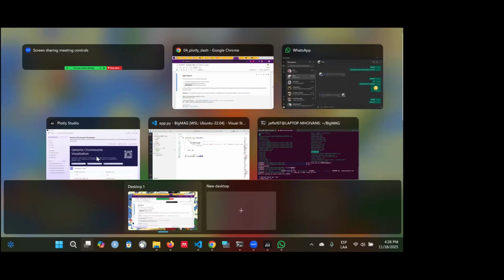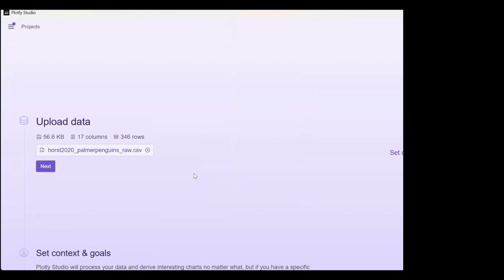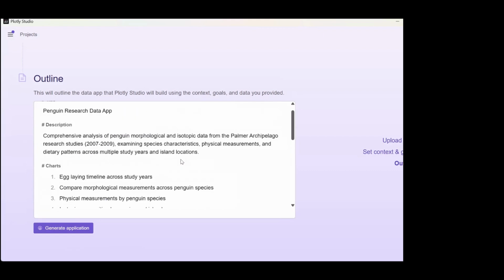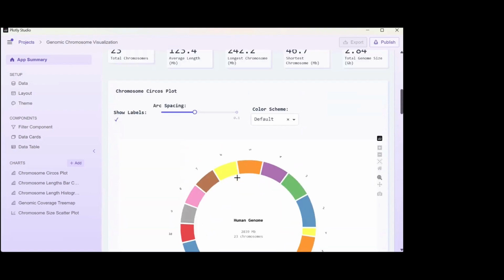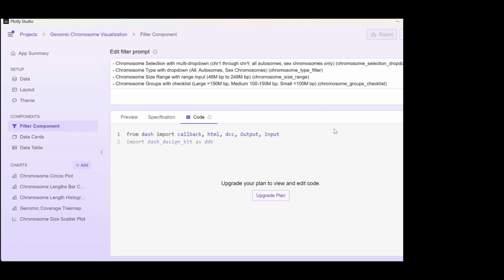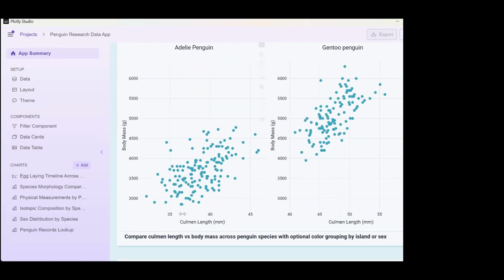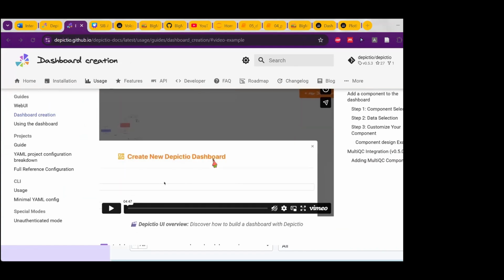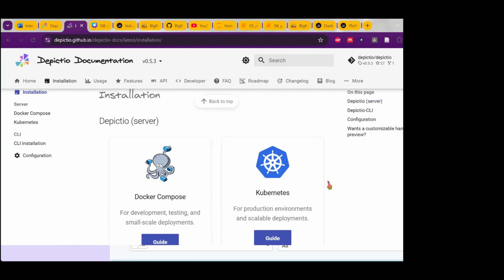Introduction to plotly studio - November 2025 (5 of 6)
This is a brief demo and overview of plotly studio, a desktop app relying on LLMs to generate data dashboards from user prompts.

The video was recorded live during the course “Interactive Visualization with Python” streamed on 18 November 2025.

Target audience: PhD students, postdoctoral and other researchers in the life sciences from both academia and industry who use python in their research and would like to enhance their data exploration and presentation capabilities with interactive plots.

Speaker: Jeferyd Yepes Garcia, SIB Swiss Institute of Bioinformatics, Switzerland.

Video 5 of 6 : Introduction to plotly studio

00:00:00 - 00:00:56 plotly studio: presentation
00:00:56 - 00:03:40 plotly studio: new project demo
00:03:40 - 00:07:12 plotly studio: genomic chromosome app
00:07:12 - 00:08:38 plotly studio: penguin data app
00:08:38 - 00:11:09 depictio
00:11:09 - 00:16:58 Q&A